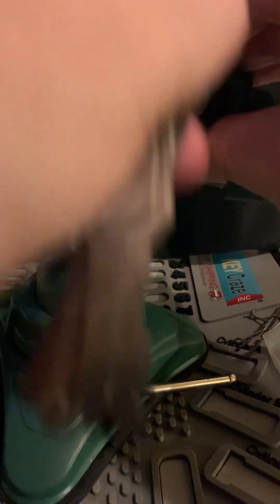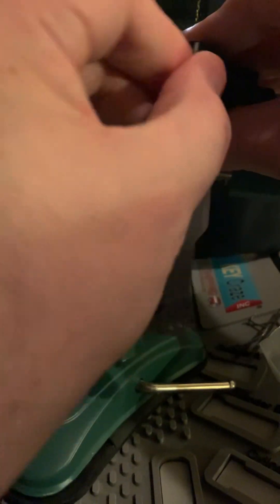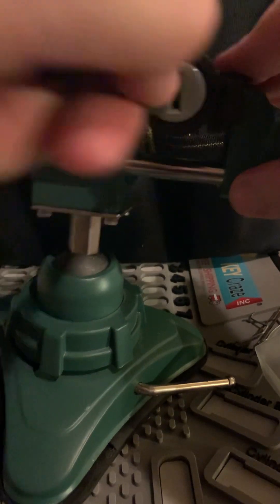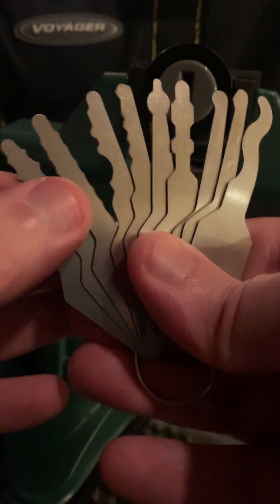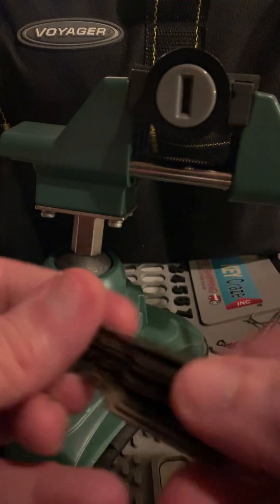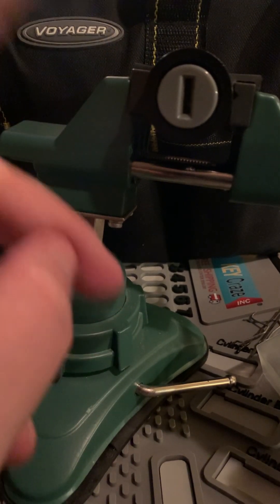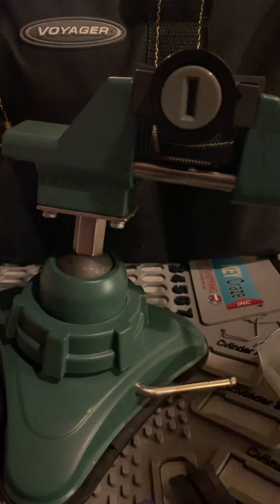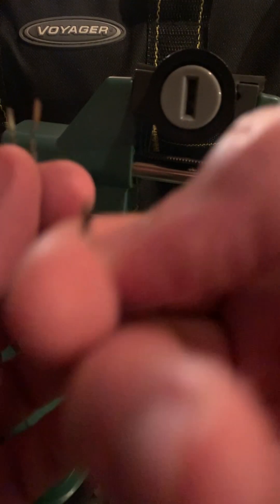Demo of automotive jigglers for Tye & her story Locked out 4 hrs from Lincoln Nebraska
So again I ask that anyone who would attempt to make fun of her situation kindly go elsewhere again 4 sets locked in her 07 Ford and the nearest locksmith is 4 hours away in Lincoln Nebraska.

It’s never funny when someone locks themselves out but you can learn from it.

Just found this amazing item on AliExpress. Check it out!

The ones sold on AliExpress are the cheapest and yet made of the exact same quality materials as the ones on the other higher priced sites the difference is you might only wait 12-14 days for the ones from china to be shipping to you.

Make them an early Christmas present for yourself

I strongly encourage you to buy a few sets from china since its cheaper than the cost of a fast food meal.